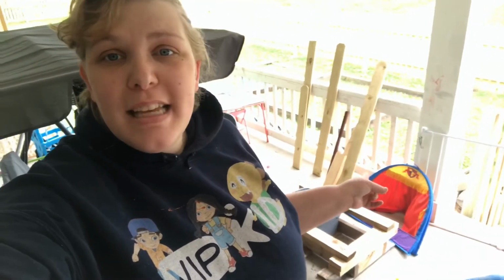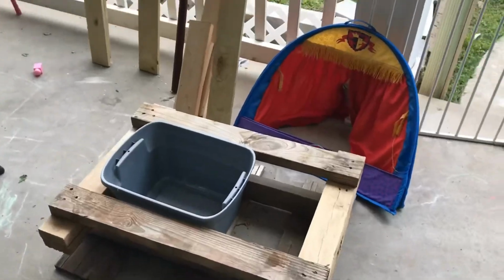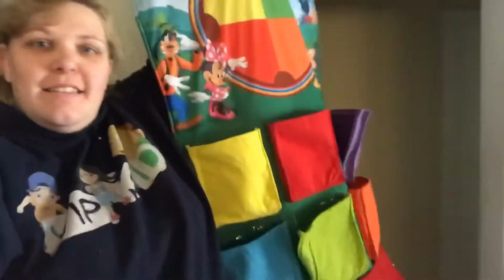DIY Puppet Stage